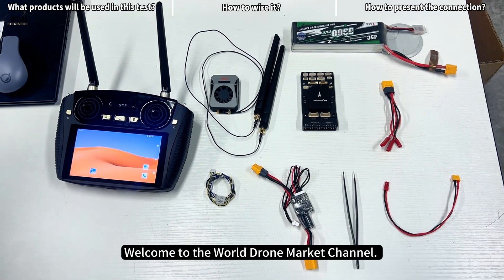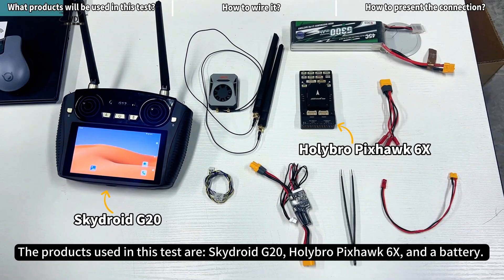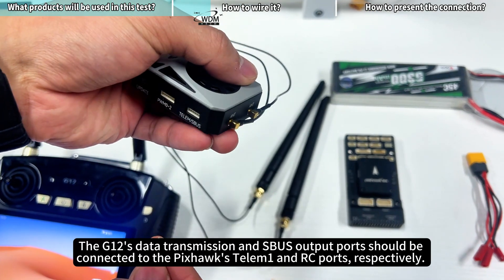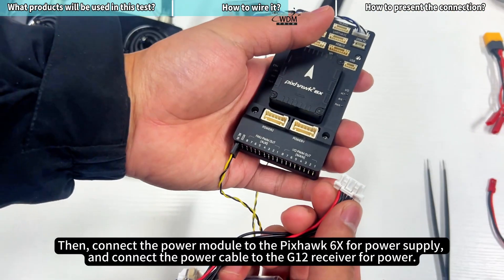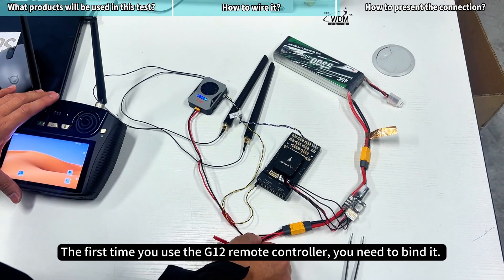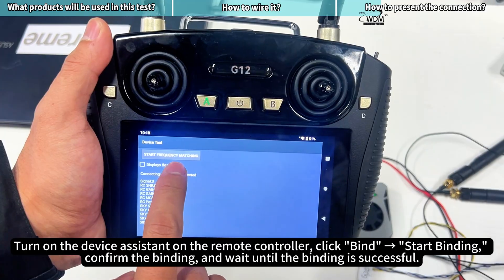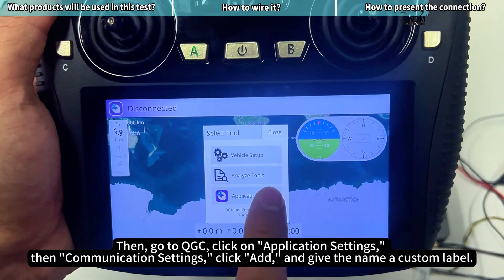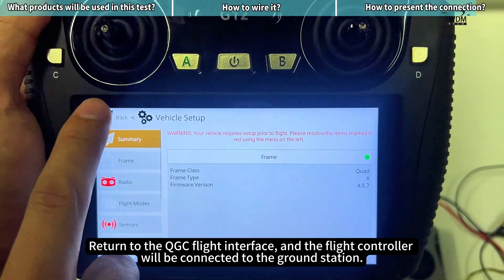Skydroid G12 connecting QGC ground station tutorial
Today's video is a tutorial on connecting the Skydroid G12 to the QGC Ground Control Station. The Skydroid G12 is suitable for video image transmission (with optional camera), data transmission, and control of unmanned devices such as helicopters, fixed-wing aircraft, multi-rotors, cars, boats, etc. The G12 can be used with most apps on the market. The video is divided into three main parts: What products will be used in this test? How to wire it? How to present the connection?